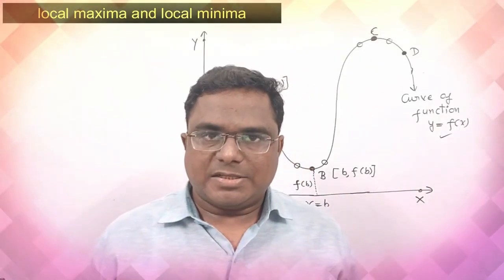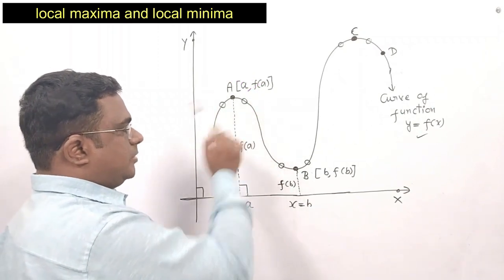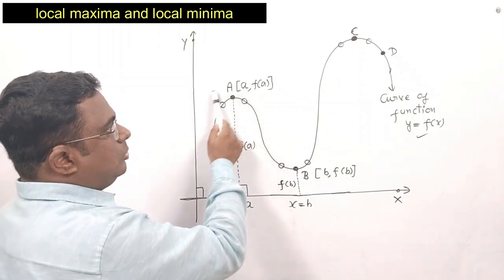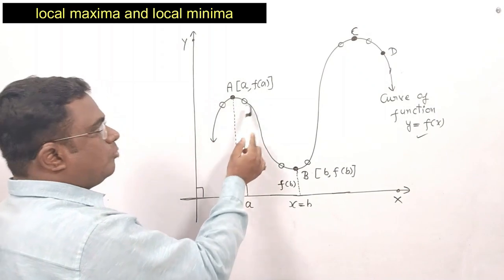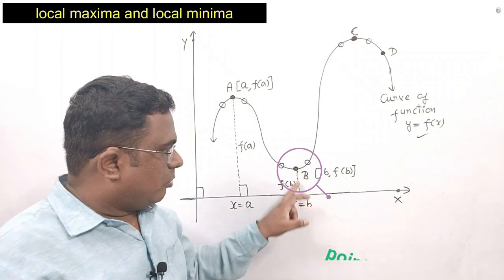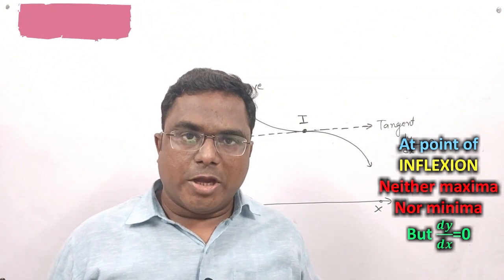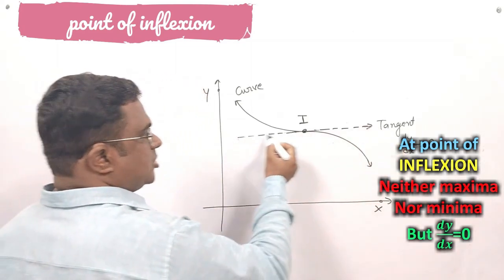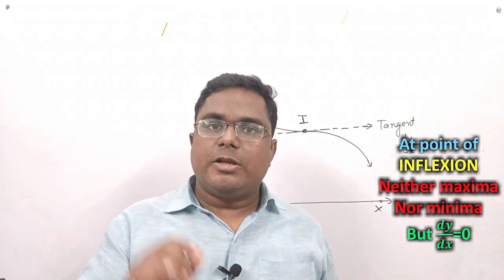maxima and minima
concepts of mathematics to help  students from std. 9 to 12 .
Also focus on way of writing proper steps.
various theorems,proofs,formulas,ncert solutions.
do share and do like.
simple English language.